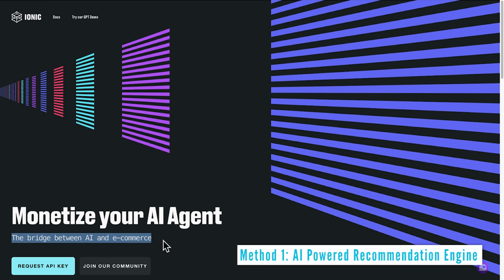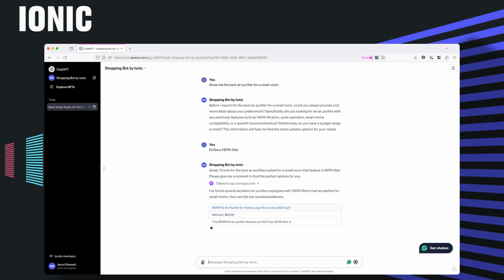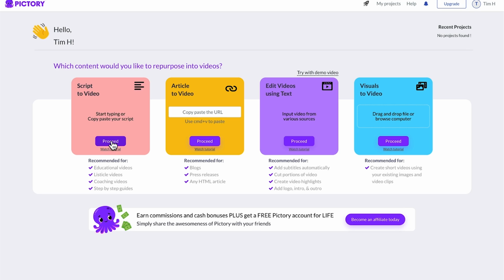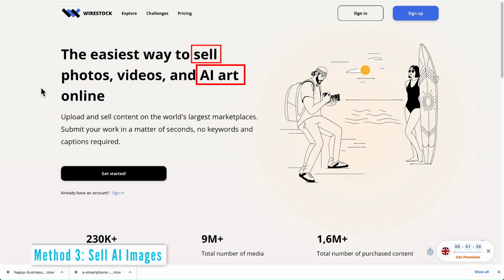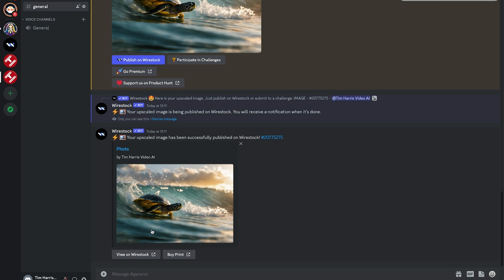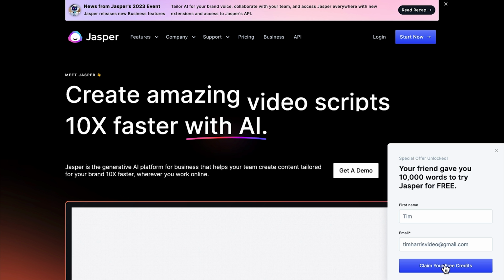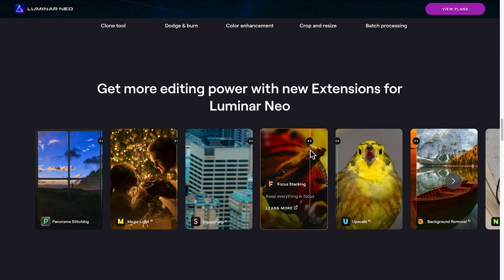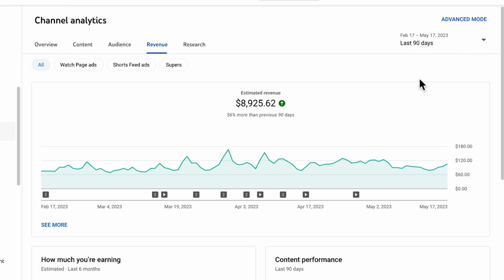How to Make Money with AI (5 Best Free Methods with AI Tools!)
Want to learn how to make money with AI? Let's dive into how you can profit online through innovative AI tools.

This guide will introduce you to the essentials of making money online with AI, spotlighting the top AI tools from AI recommendation engines, to text-to-video AI generators to free AI image generators, perfect for both AI marketing efforts and starting an AI side hustle. Whether you're launching an AI business or simply aiming to make money using AI, we've got the strategies and free AI tools to get you there. Let’s dive in and turn your AI insights into income.

⏱️  CHAPTERS FOR "How to Make Money Online"  ⏱️

0:00 How to Make Money with AI
0:26 Method 1
2:06 Method 2
3:40 Method 3
5:09 Method 4
6:29 Method 5
7:50 What to do next

In this video you will learn:
- How to use Ionic Commerce
- How to use Invideo AI
- How to use Pictory
- How to use Playground AI